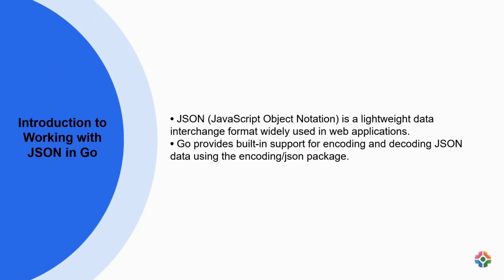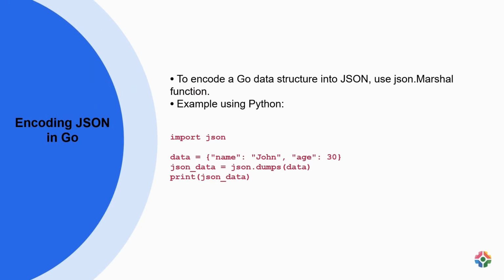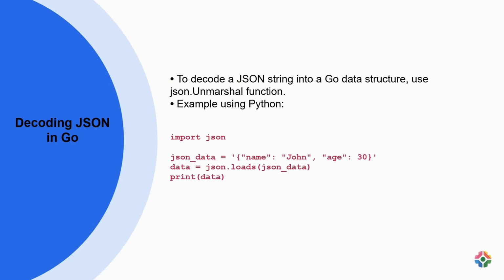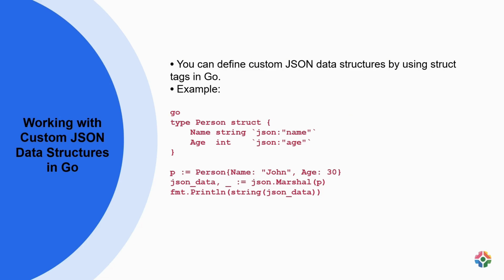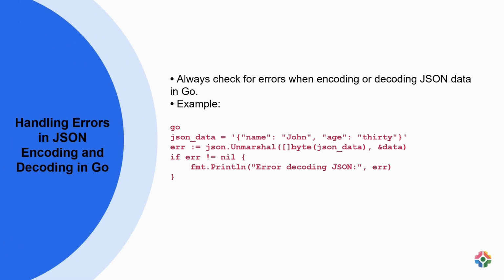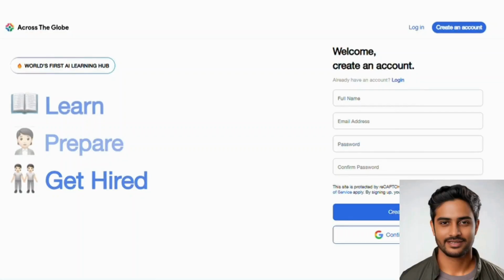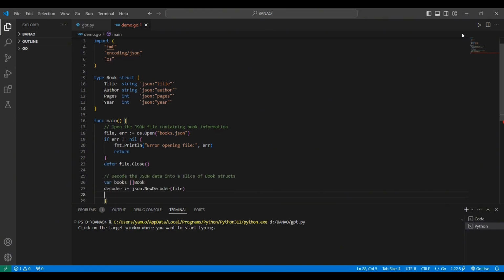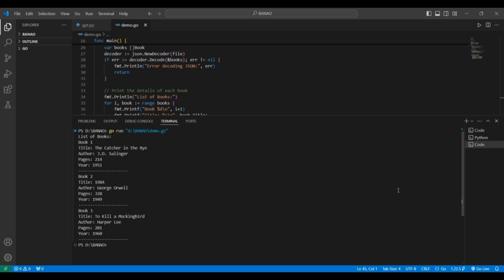Lecture 24: Working with JSON in Go: Parsing and Generating JSON Data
In this tutorial, you will learn how to work with JSON data in Go, including how to encode, decode, and handle custom data structures.
Topics Covered
 Introduction to Working with JSON in Go: Understand the importance of JSON as a lightweight data interchange format and how Go supports encoding and decoding JSON with its built-in encoding/json package.
 Encoding JSON in Go: Learn how to convert Go data structures into JSON format using the json.Marshal function.
 Decoding JSON in Go: Discover how to convert JSON data into Go data structures with the json.Unmarshal function.
 Working with Custom JSON Data Structures in Go: Explore how to define custom JSON data structures using struct tags in Go.
 Handling Errors in JSON Encoding and Decoding in Go: Understand the importance of error handling when working with JSON in Go and how to manage potential issues.
Personalized Learning
 Whether you're new to Go or familiar with other languages, this tutorial provides practical examples of working with JSON in Go to help you integrate JSON handling into your applications.
Certification
 Complete this tutorial to earn a certificate demonstrating your ability to work with JSON in Go.